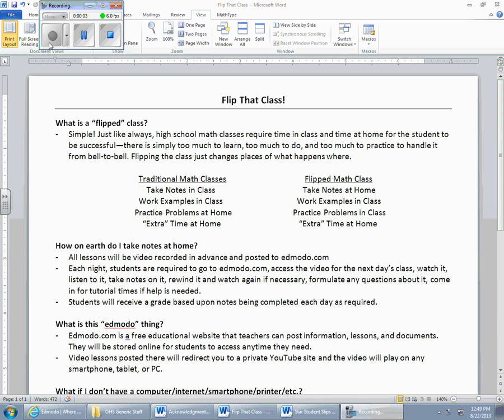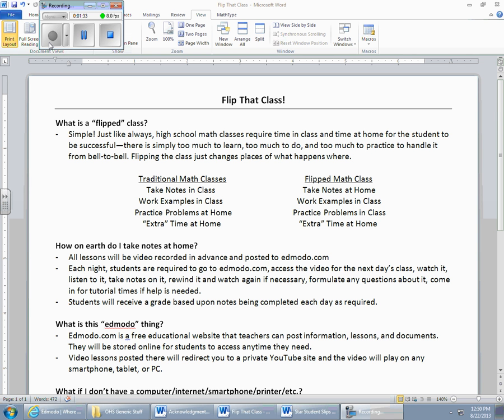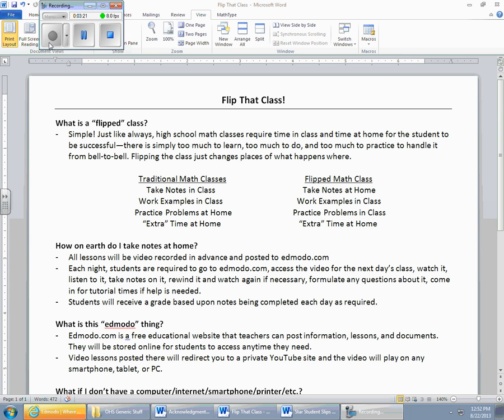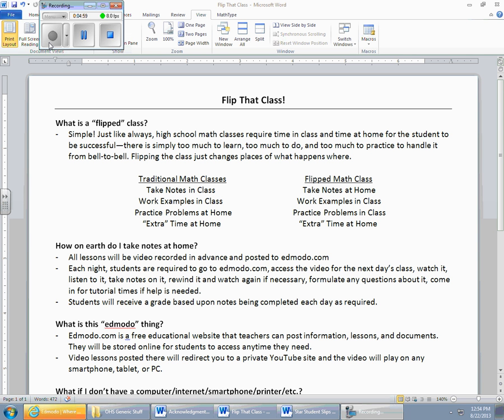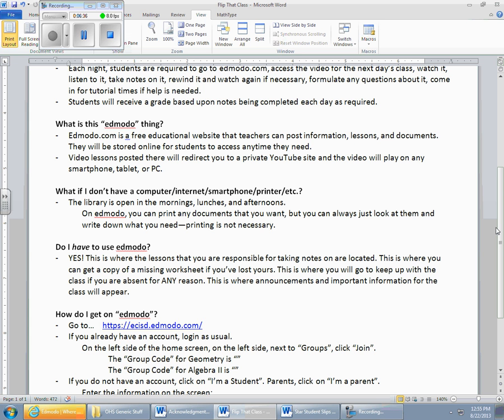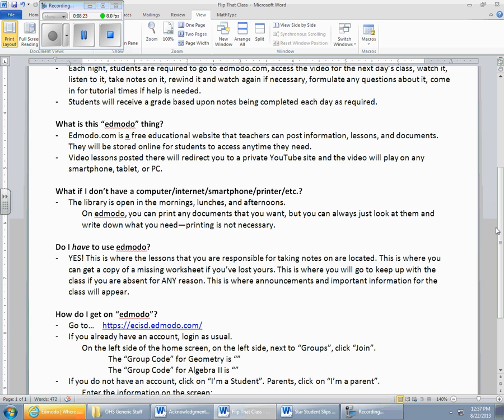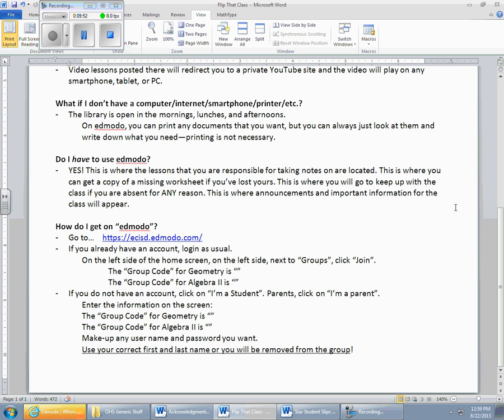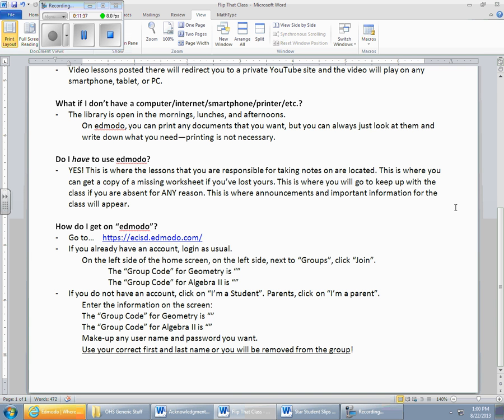Flipping the Classroom